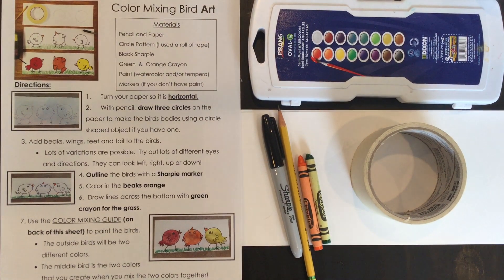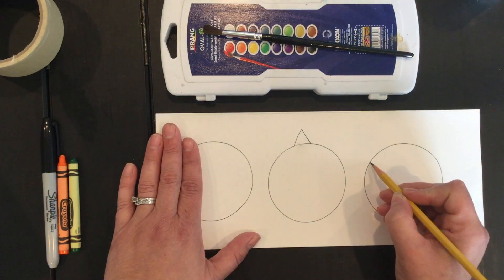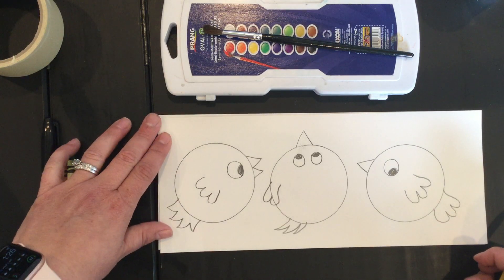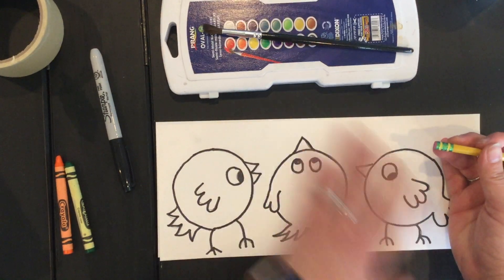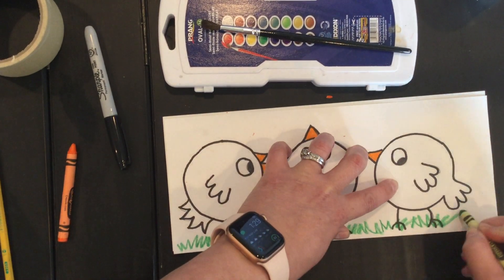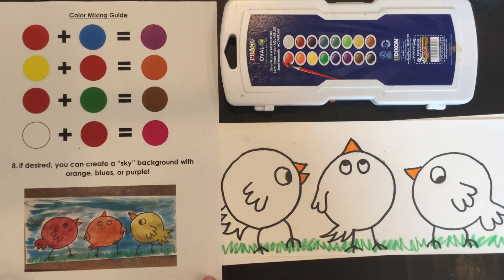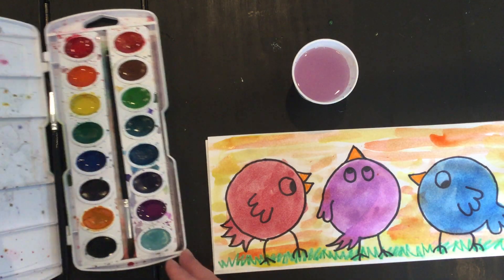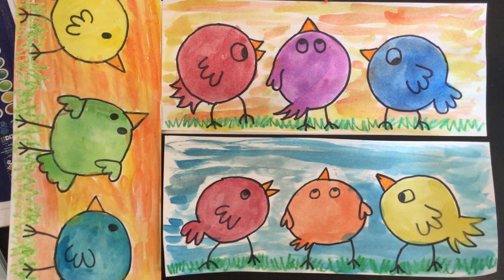Color Mixing Bird Art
Ms. Moss walks you through the Summer Bird Color Mixing Bird Art step-by-step